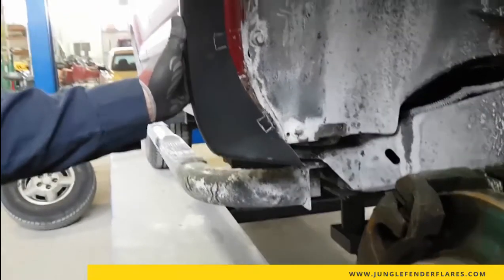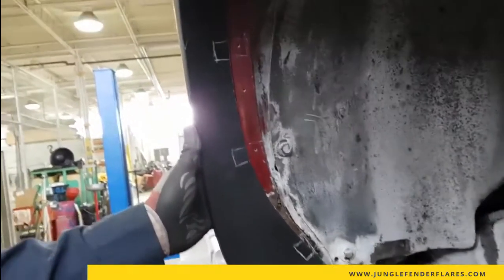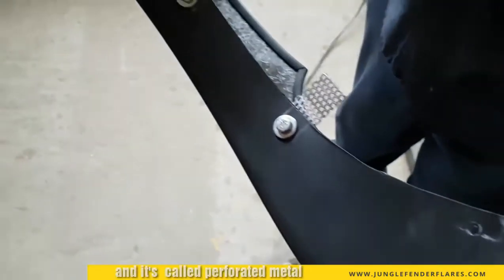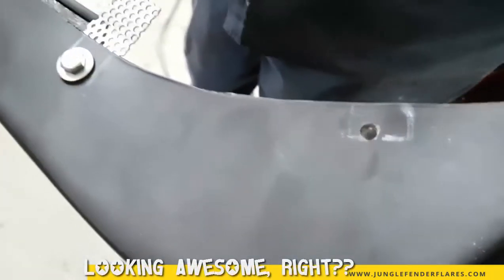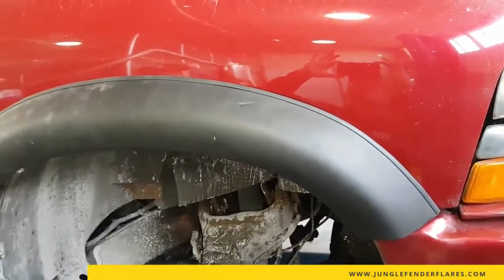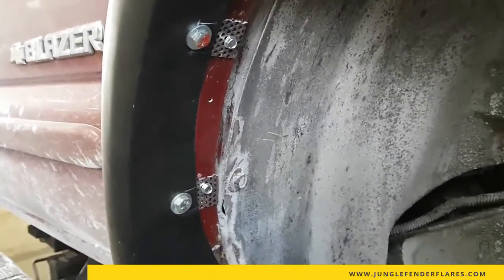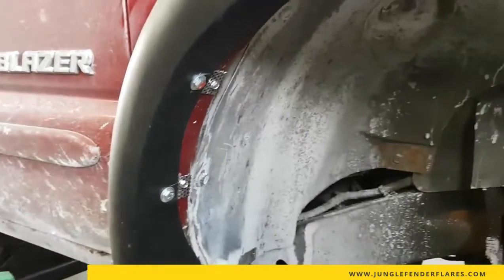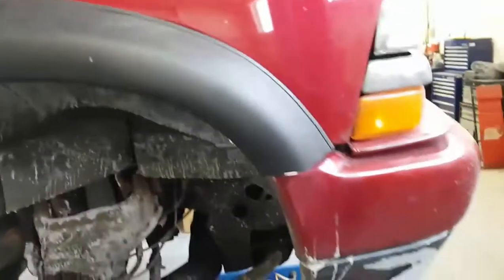Front Fender Flares Installation - Non-ZR2: Blazer 2 door, 4 door, S10, Sonoma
Installing front Jungle Fender Flares on a (non-ZR2) Chevrolet Blazer 2 door and 4 door, S10 Pick Up, or GMC Sonoma.

Fender Flares for ZR2 models are also available at the link above and the ZR2 installation is a bit more simple, no brackets required.

We also have videos about installing the rear fender flares on the 4 door Blazer.